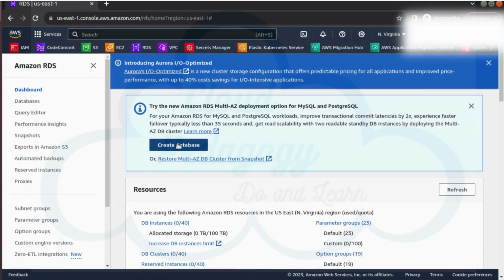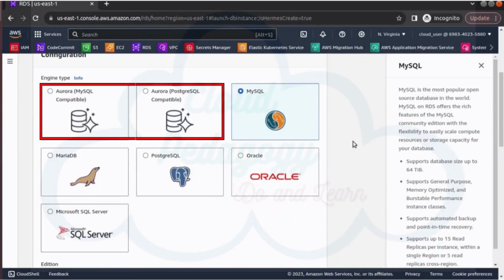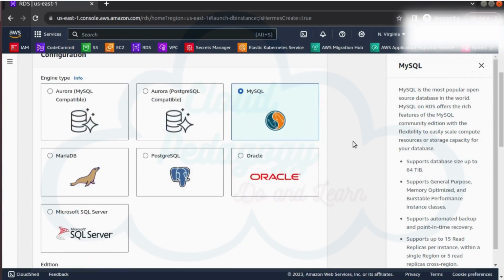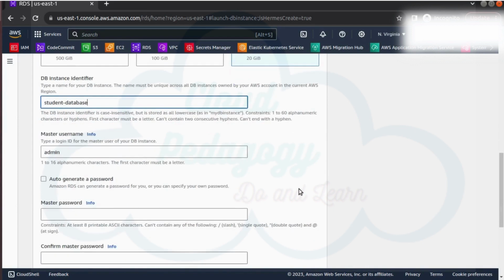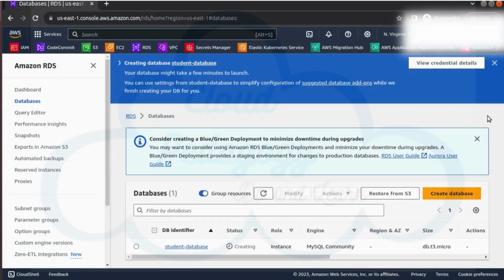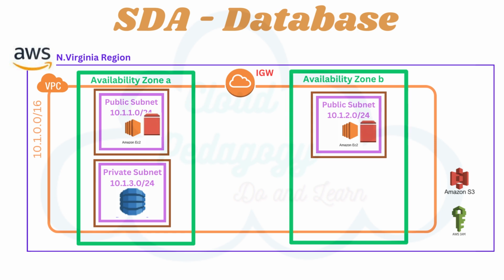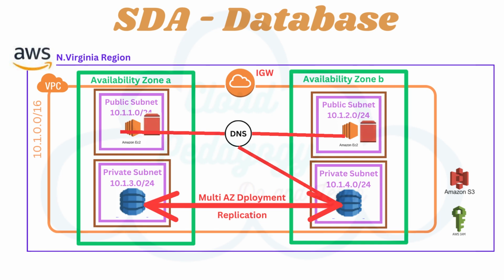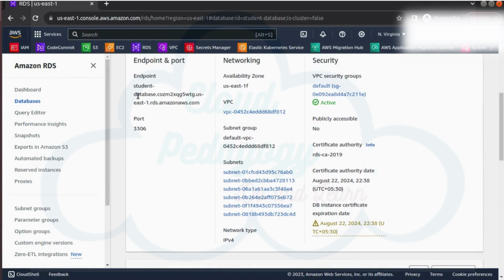AWS Cloud Fundamentals Course - Part 34 - Database - SDA - Implement RDS - Lab 10 - Cloud Pedagogy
AWS Cloud Fundamentals Course - Part 34 - Database - SDA - Implement RDS - Lab 10 - by Cloud Pedagogy